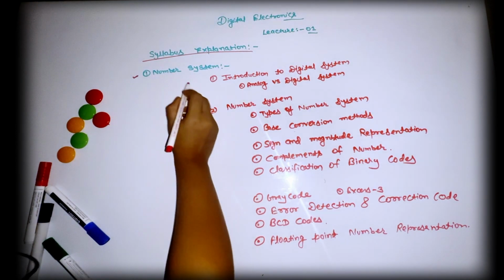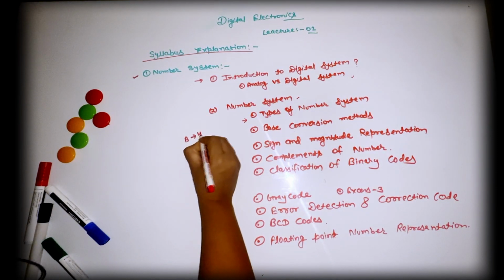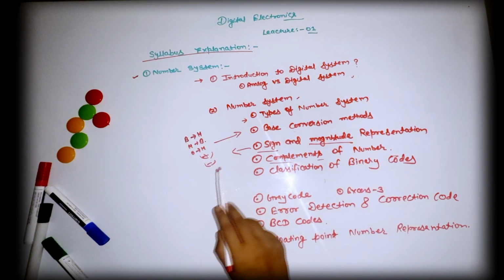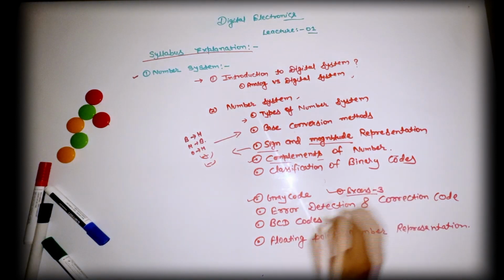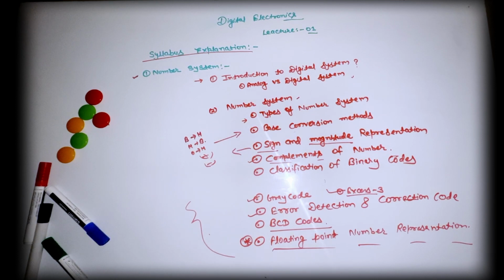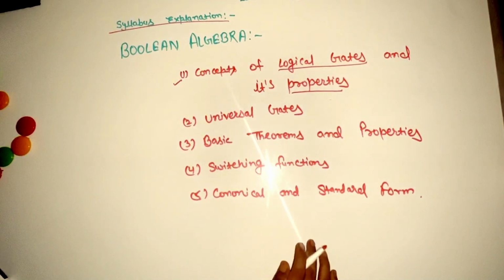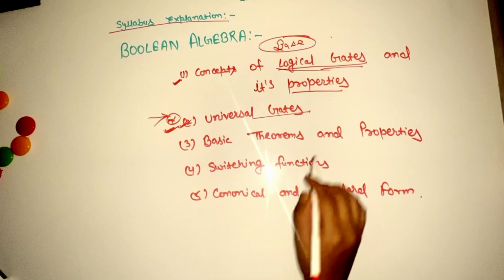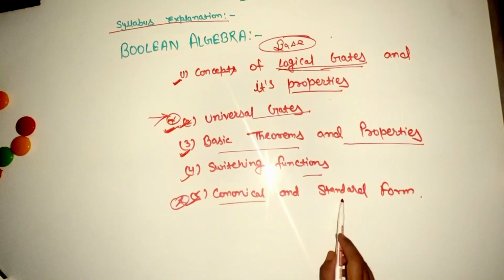Digital Electronics || Lecture-01 Number system and Boolean Algebra Syllabus explanation in detail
GATE DIGITAL ELECTRONICS